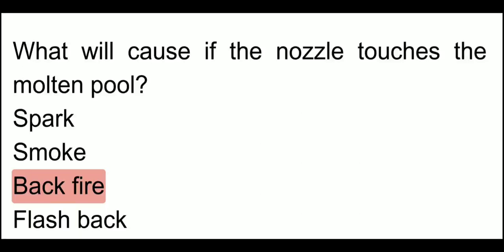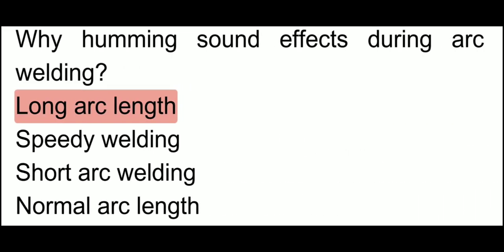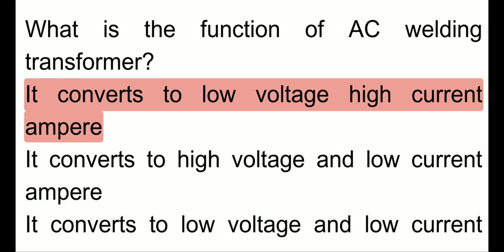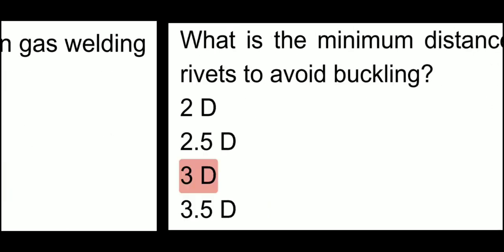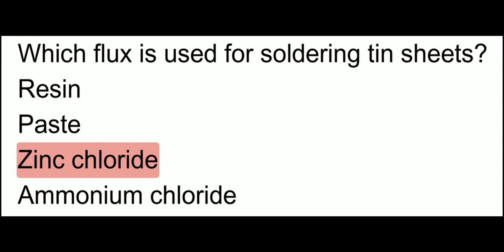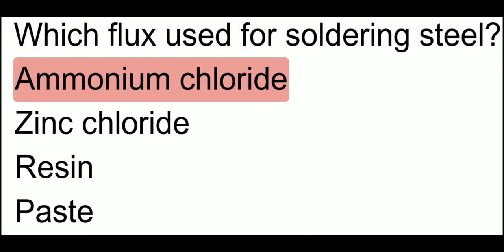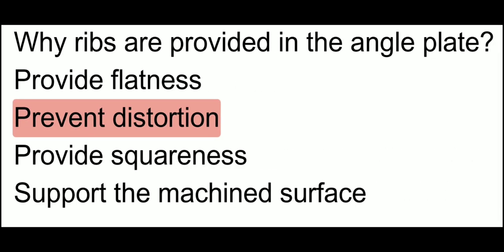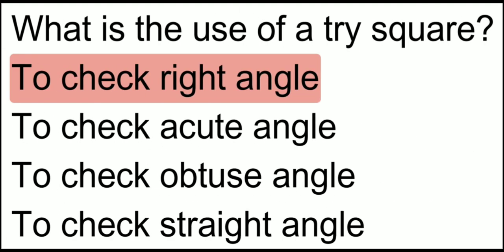Mechanical engineering mcq for upcoming Technical exam.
Mechanical Engineering Practice Mcq Question And Answer.

Mechanical Engineering MCQ questions and answers for an engineering student to practice, technical exam, interview, competitive examination and entrance, Our Mechanical Engineering Questions and Answers are in MCQ or Quiz format and focuses on all areas of Mechanical Engineering,2300+ important Mechanical Engineering (MCQ) questions with answers and explanation for your placement tests and job interviews. Covering topics download the pdf file of all Mechanical Engineering Subjects Practice Tests with Answers + Mechanical Technical Interview, go Corner for Mechanical Engineering MCQS Interview questions with answers and technical mcq quiz types for interview, entrance test and competitive examination freely In this page you can learn various important mechanical engineering questions answers, mcq on mechanical engineering, short questions and answers, Mechanical Engineering questions and answers with explanation for interview, competitive examination and entrance test. Most Important 200 Mechanical Engineering Interview Questions & Answers, PDF · MECHANICAL ENGINEERING FREE ONLINE TEST.
engineering-quiz-and-mcq-examtimequiz.com Multiple Choice Questions on Mechanical Engineering. Multiple Choice Questions (MCQ)

mechanical engineering mcq by rk jain pdf

elements of mechanical engineering mcq pdf

mechanical engineering questions and answers pdf

mechanical engineering objective questions and answers pdf download

basic questions of mechanical engineering objective type pdf

mechanical engineering objective questions by rs khurmi pdf

mechanical engineering aptitude test questions and answers pdf